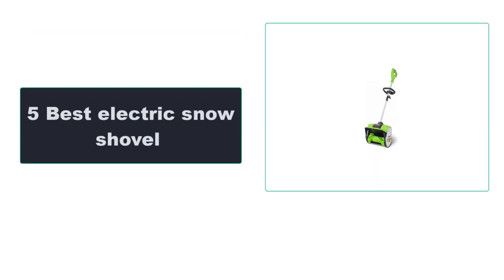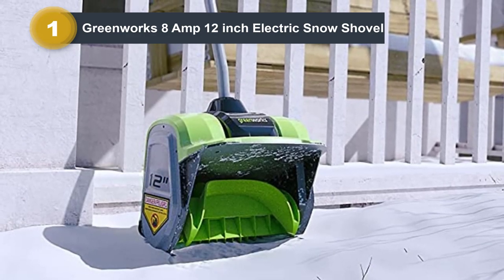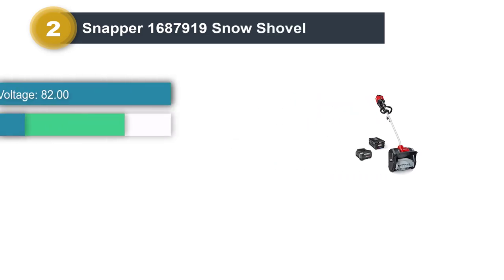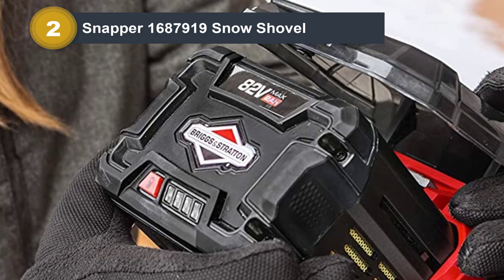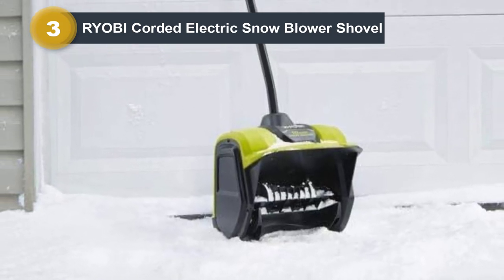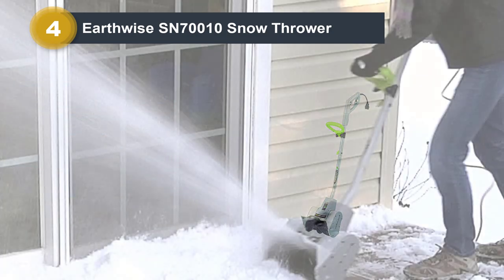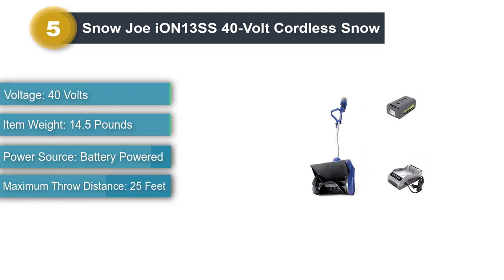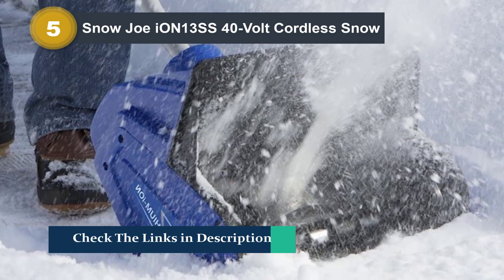Top 5 Best Electric Snow Shovels in 2023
► Check Updated Price Here:

List of 5 best electric snow shovel 2023

► 1. Greenworks 8 Amp 12 inch Electric Snow Shovel
► 2. Snapper 1687919 Snow Shovel
► 3. RYOBI Corded Electric Snow Blower Shovel
► 4. Earthwise SN70010 Snow Thrower
► 5. Snow Joe iON13SS 40-Volt Cordless Snow

Hope You Enjoy Our electric snow shovel Reviews - best electric snow shovel for seniors, best electric snow shovel cordless, best electric snow shovel reviews, best cordless snow blower

Amazon Affiliate Disclosure:  UA Cave is a participant in the Amazon Services LLC Associates Program, an affiliate advertising program designed to provide a means for sites to earn advertising fees by advertising and linking to Amazon.com. As an Amazon Associate, I earn from qualifying purchases.

0:00 Introduction
0:23 Greenworks 8 Amp 12 inch Electric Snow Shovel
1:20 Snapper 1687919 Snow Shovel
2:23 RYOBI Corded Electric Snow Blower Shovel
3:08 Earthwise SN70010 Snow Thrower
3:56 Snow Joe ION13SS 40-Volt Cordless Snow